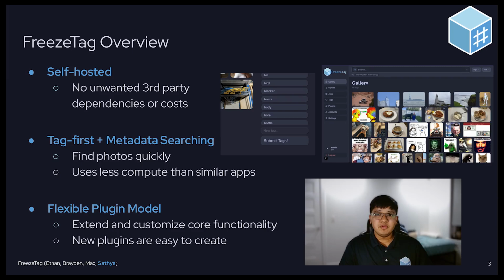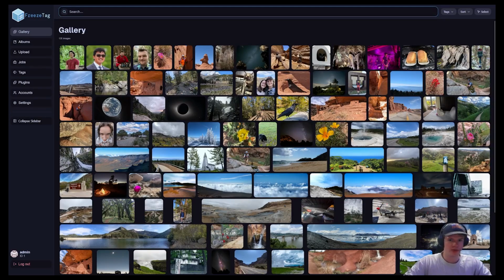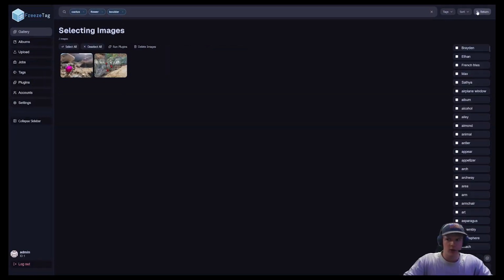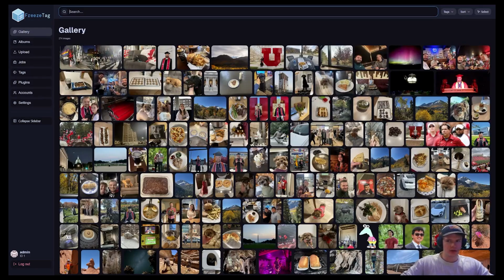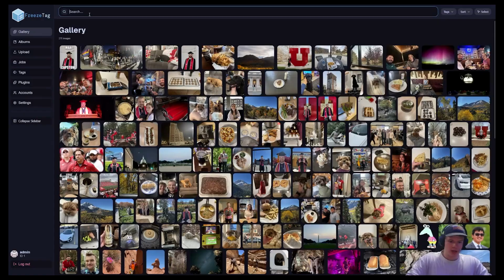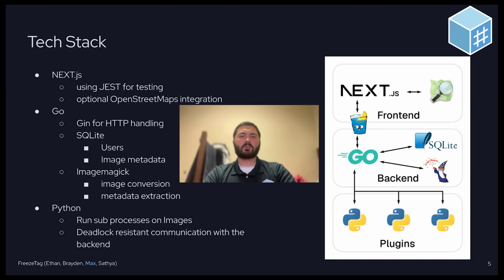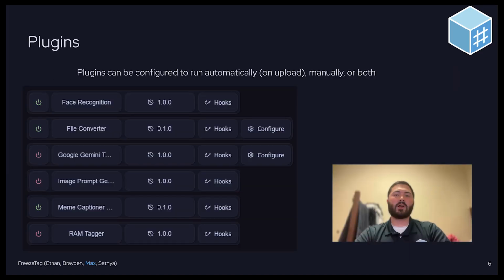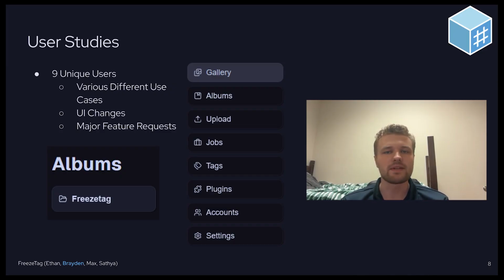FreezeTag — Kahlert School of Computing, Utah, Spring 2026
FreezeTag is a self-hosted image storage solution designed to be open-source. Focused on local performance, FreezeTag leverages a robust image tagging system to allow for searching and retrieval on par with other image storage solutions but with much less compute cost. FreezeTag is also heavily extensible using plugins written in Python, allowing integration of machine learning tools or other image processing tasks to enhance and customize the user experience.